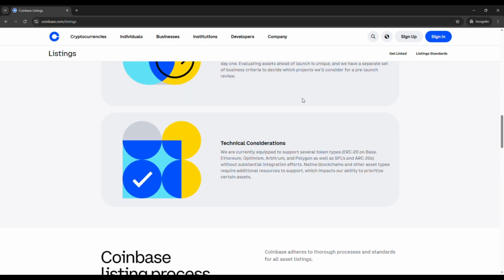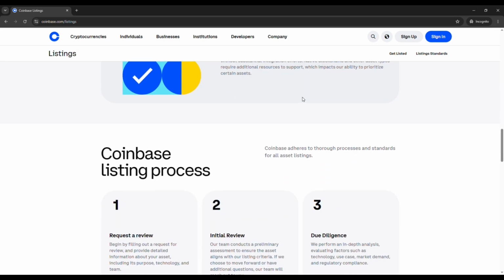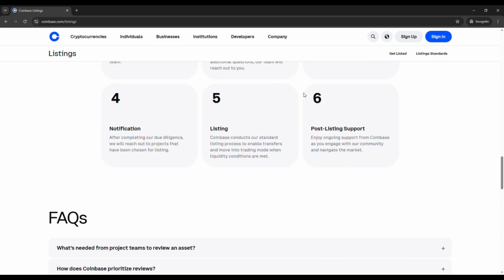How to Make $100 a Day on Coinbase (Realistic Guide)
Welcome to the channel! 🎯 Is making $100 a day on Coinbase actually realistic? In this video, I break down honest strategies — trading, staking, and rewards — and explain the real effort and risk involved instead of empty promises.